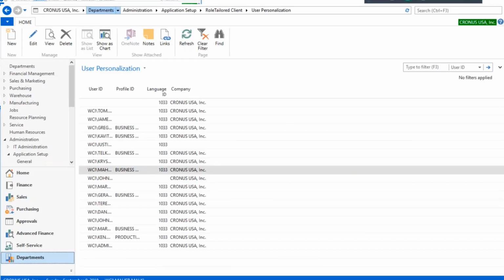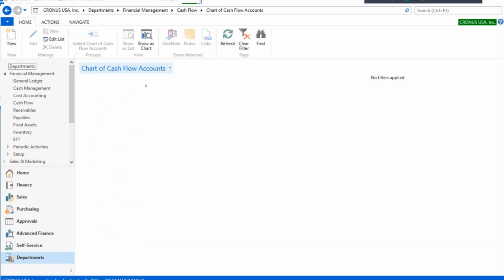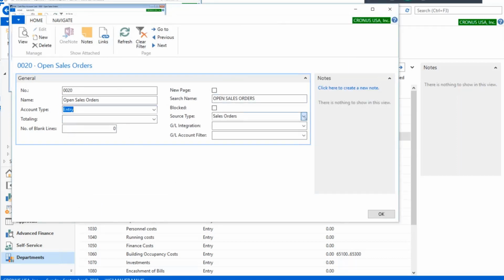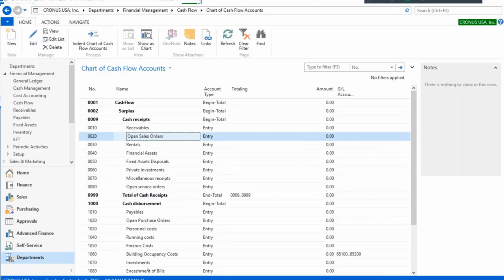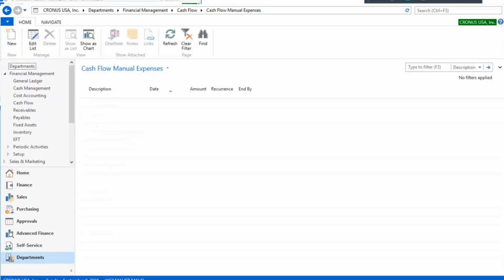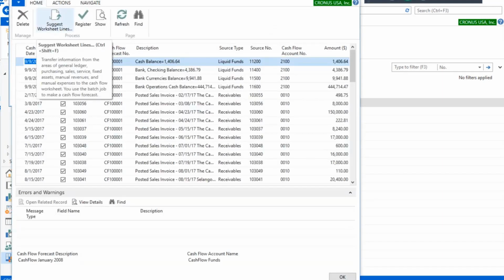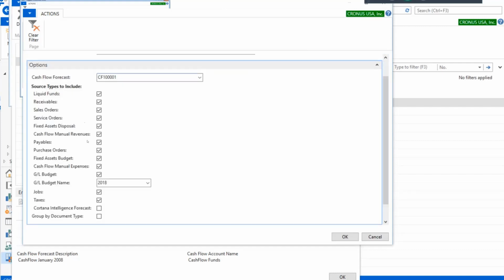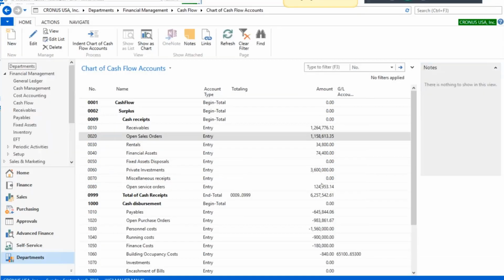Cash Flow Forecasting | Dynamics NAV | Western Computer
Watch this short video to learn about cash flow forecasting in Dynamics NAV from the experts at Western Computer.